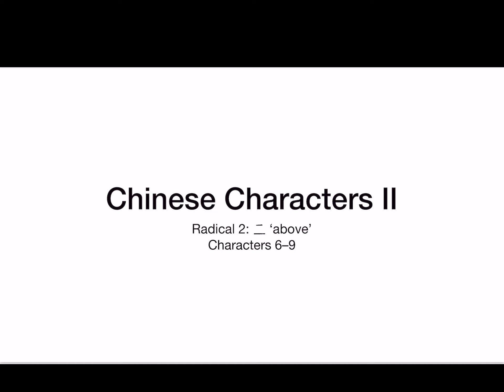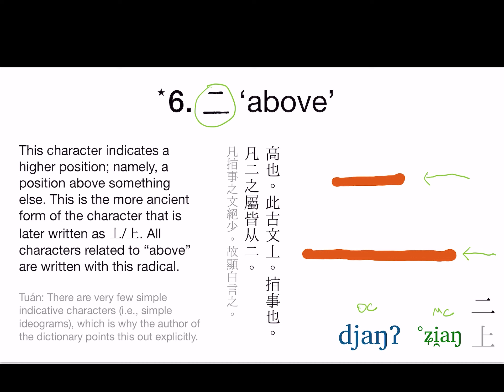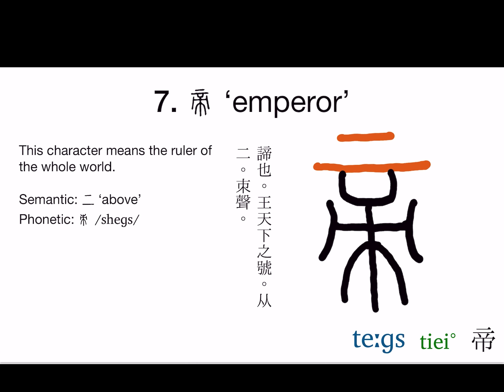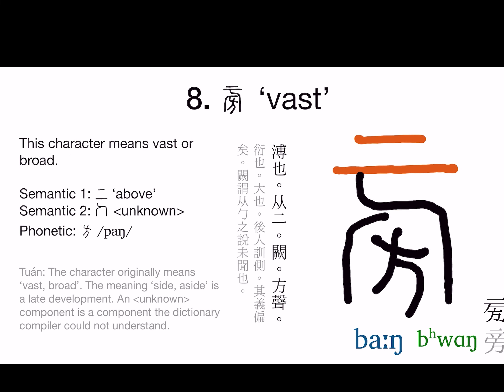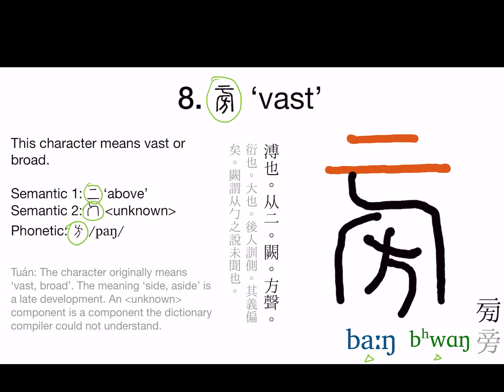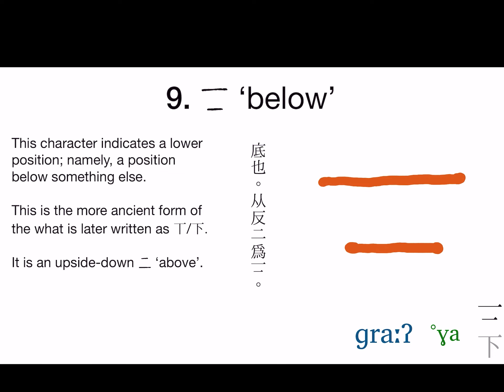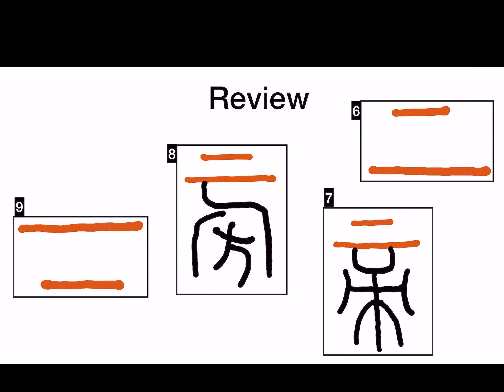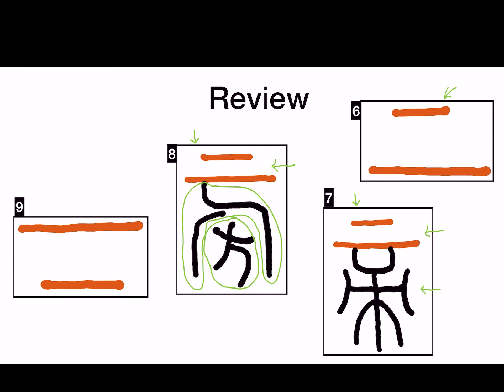Supplementary material: Chinese characters II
While waiting for the next episode of my Classical Chinese Grammar Tutorial series, feel free to check out my supplementary material on the Chinese writing system. In these short videos, I learn the characters in Šuot Wên Kiài Tsḯ (說文解字, 'Explaining Graphs and Analyzing Characters') one by one. Hopefully my sharing can help someone else too!

Textbook:
說文解字注 Šuot Wên Kiài Tsḯ Čú (Commentary on Explaining Graphs and Analyzing Characters, by 段玉裁 Tuán Yük-Ts’âi, originally published in 1815)

Useful websites:
[1] (full text of the book & much more)
[2] (character pronunciations in many Chinese varieties, both historical and modern)
[3] (Číngčāng Šáng-Fāng's Old Chinese reconstruction & much more)